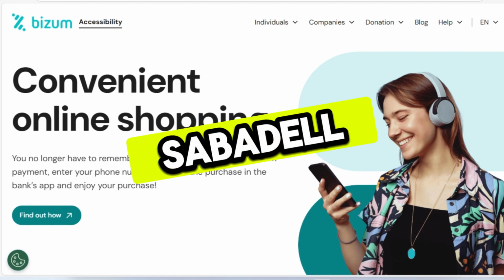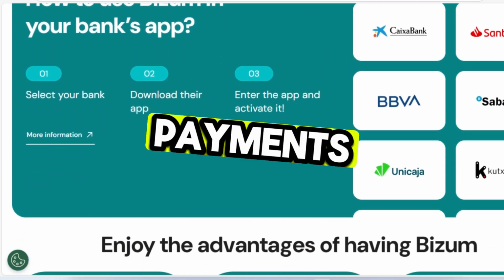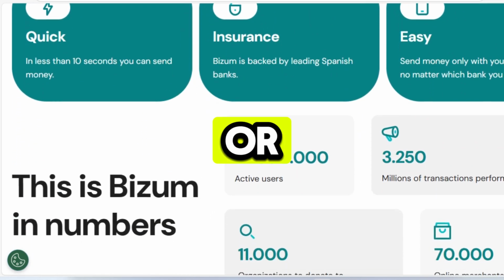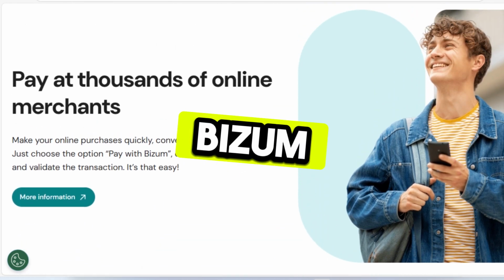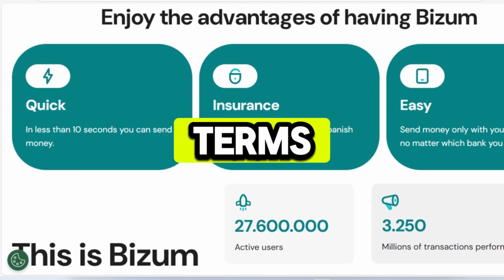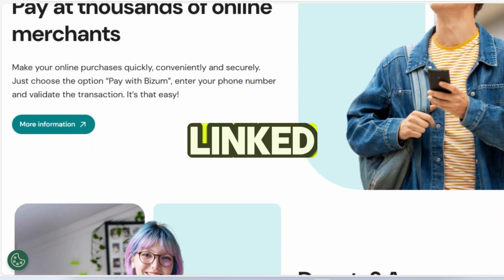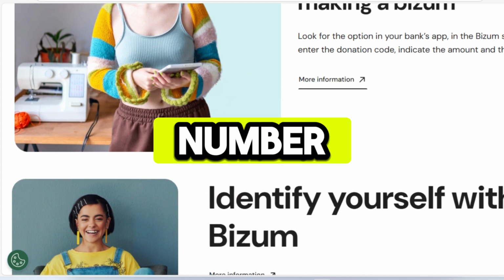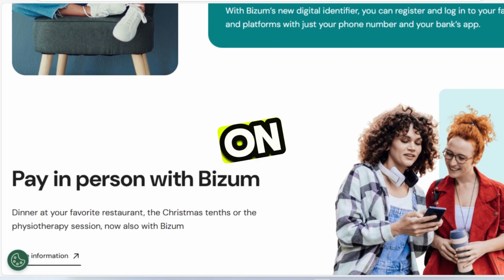Bizum – Initial Setup in Banco Sabadell (2025 Step‑by‑Step Guide)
This guide uses AI voiceover based on Anye Samuel's original script. New content complies with YouTube’s authenticity standards Want to start using Bizum with your Banco Sabadell account in 2025? 📱💶 This comprehensive, step‑by‑step guide shows you how to set up Bizum within the Banco Sabadell app—fast, secure, and ready for everyday payments!

✅ In this video, you’ll learn:
➖ What Bizum is and why Sabadell supports it
➖ How to locate the Bizum section in the Banco Sabadell mobile app
➖ How to register your phone number and verify your identity
➖ How to set up your PIN or login for Bizum transactions
➖ First steps: sending and receiving money with Bizum
➖ Troubleshooting tips for registration errors or app issues

📲 Works on Android and iOS Banco Sabadell mobile apps
💡 Perfect for instant payments to friends, family, or small businesses
🔐 Registration secured by bank‑level encryption and verification